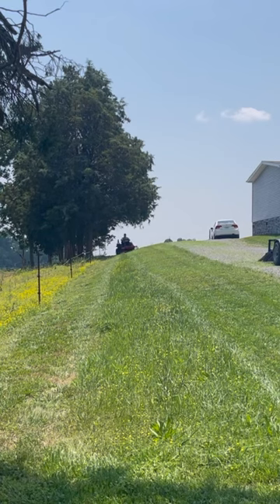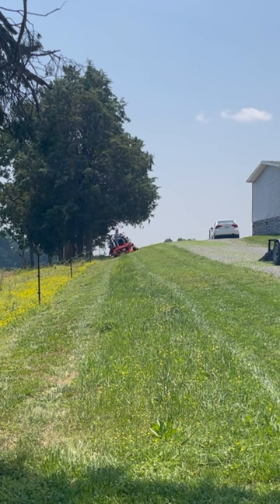Mower SLIDES Down Hill.. Do You Have This Problem?